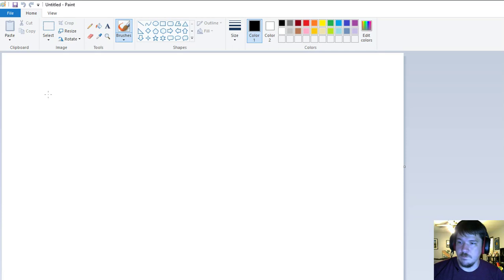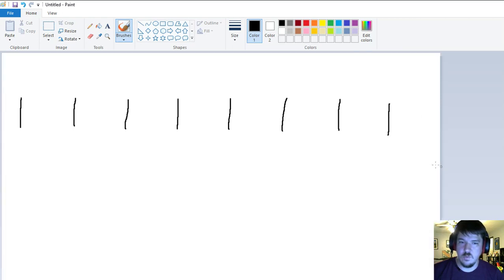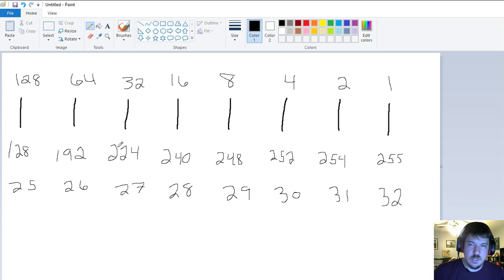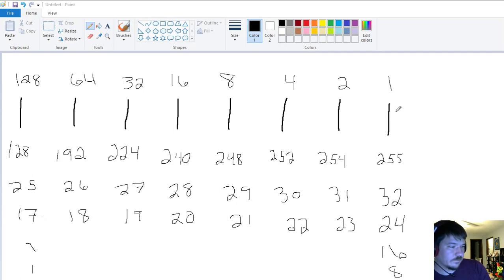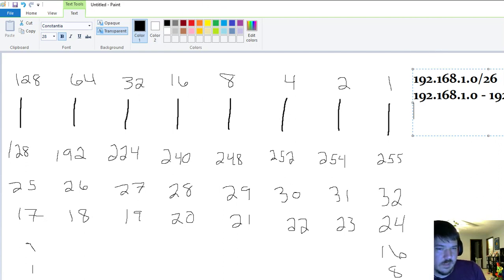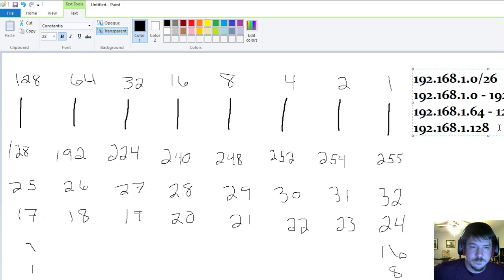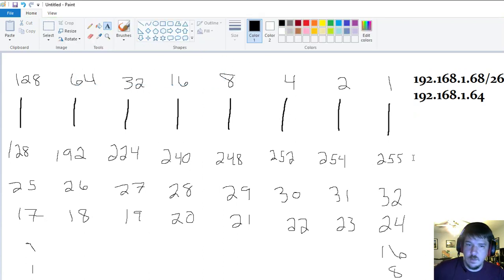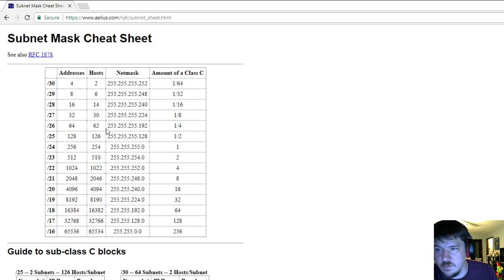Subnetting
easy subnetting for all your network allocation needs.